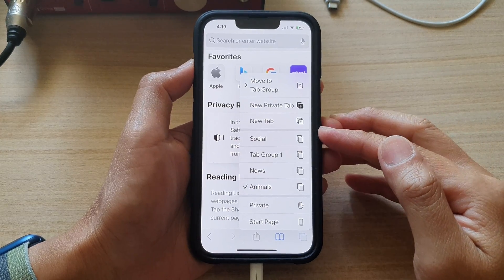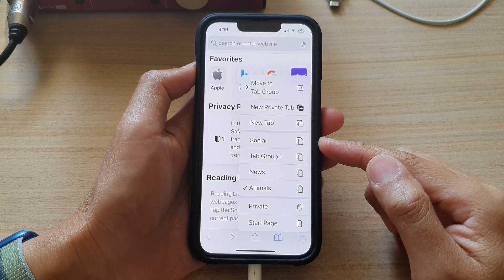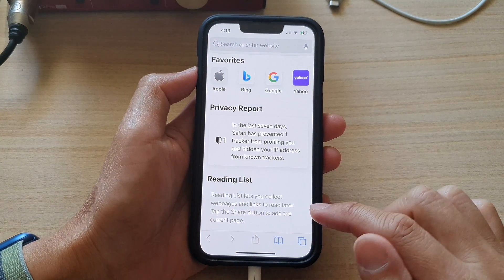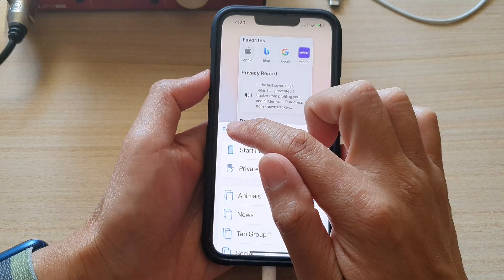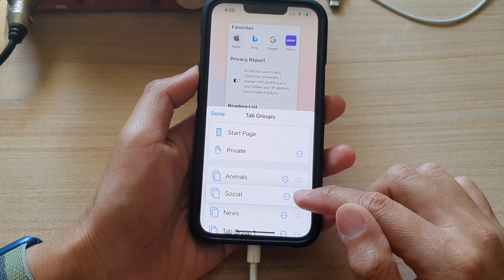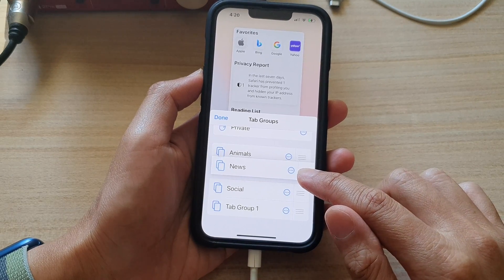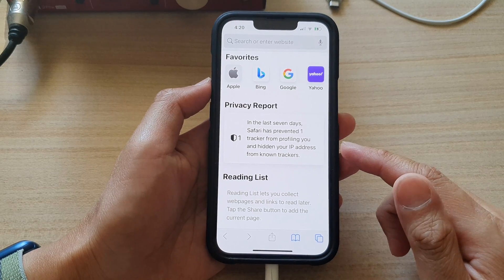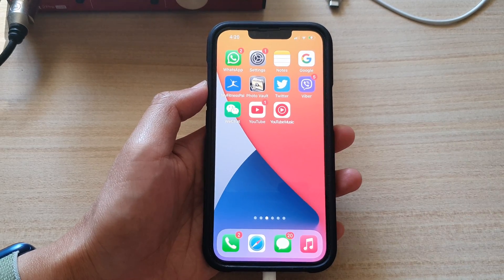iPhone 13/13 Pro: How to Re-arrange Safari Tab Groups Order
Learn how you can re-arrange Safari Tab Groups order on the iPhone 13 / iPhone 13 Pro/Mini.